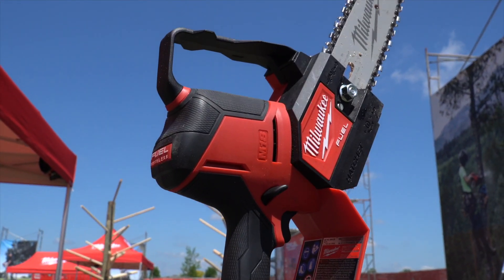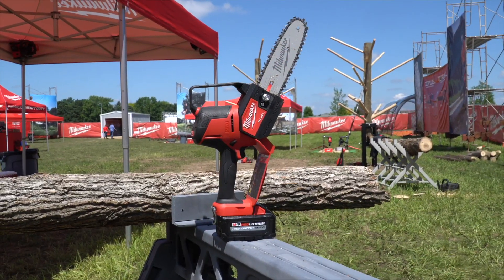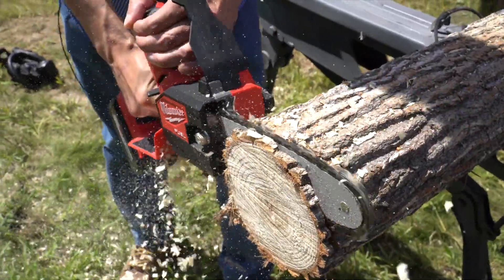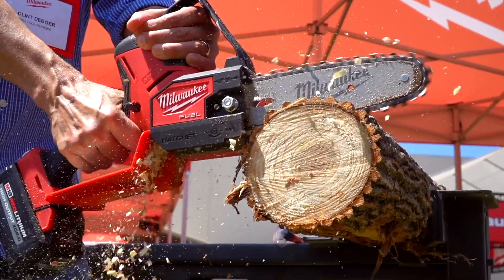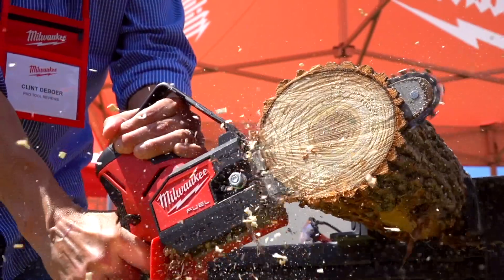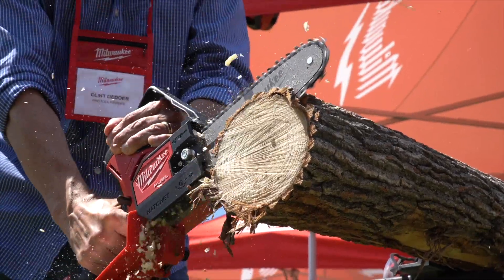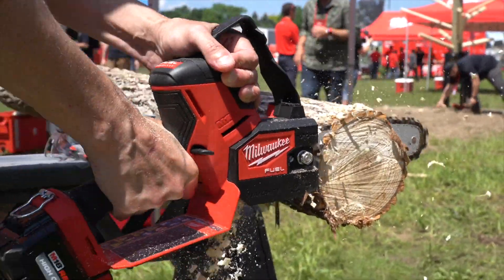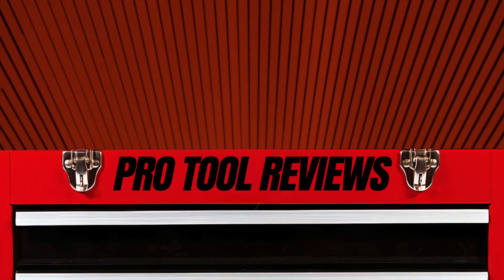NEW Milwaukee M18 Fuel Mini Saw! M18 Fuel Hatchet Pruner 3004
We got our hands on the M18 Fuel Hatchet at Milwaukee Pipeline just a few weeks ago, and to say it impressed us would be putting it lightly. The M18 Fuel Hatchet Pruning Saw has the power to cut through tough materials like hardwoods. Milwaukee uses electronics and brushless motor technology to maintain speed under load. This allows them to get, according to product managers, the equivalent of 25cc gas power.

In this video, we're gonna show you a TON of cuts we made in the demo area, and give you our first impressions on this new landscaping tool.